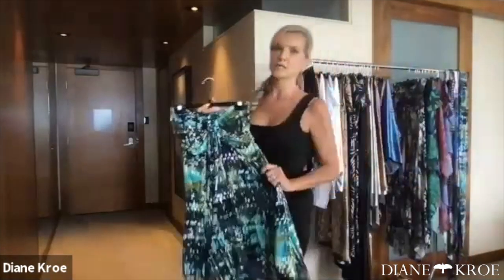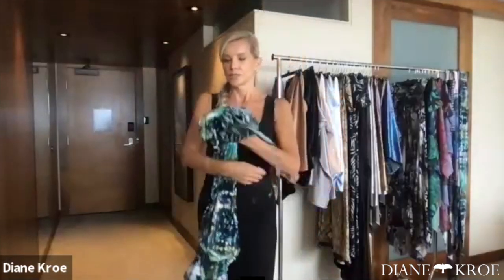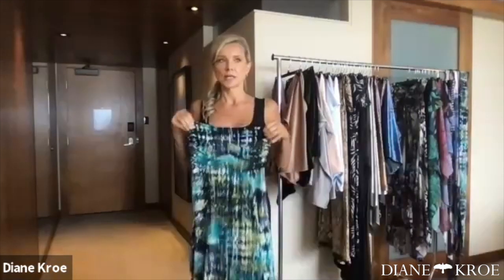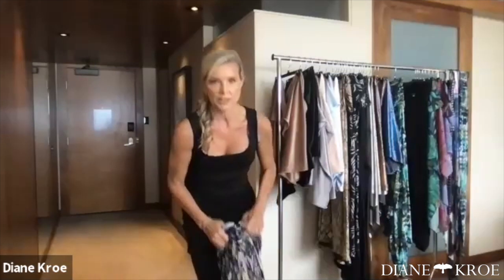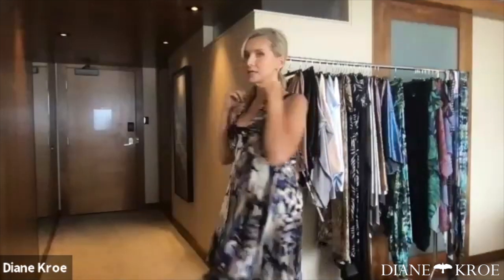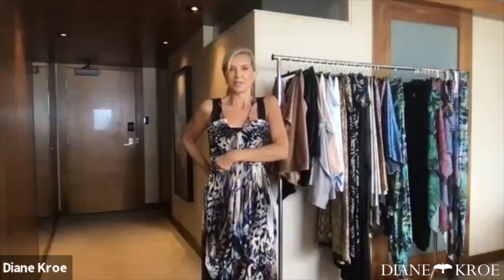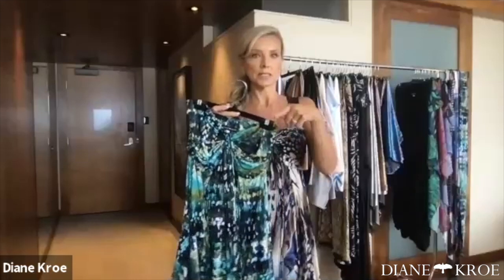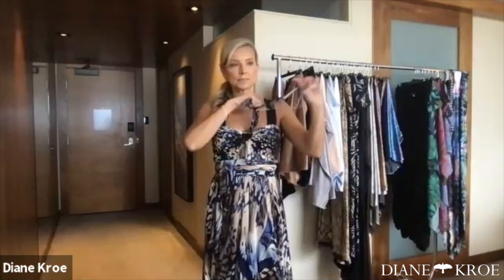Maxi Bubble Dress Trunk Show Segment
Add a bit of whimsy to your wardrobe! This bustle hem dress melds mid-century femininity with a modern twist. A designer gown that transforms from a dress to a skirt by using adjustable snaps creating different hemlines and functional straps for changing necklines. A must-have for destination formal events. Easy care and never goes out of style.